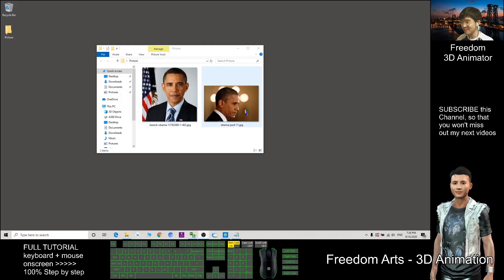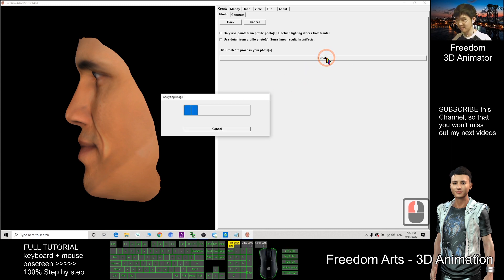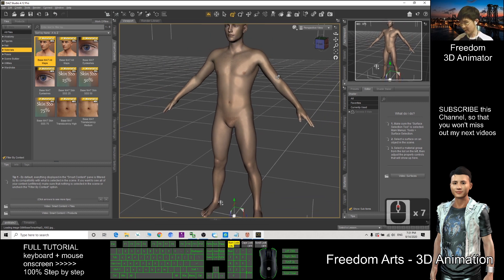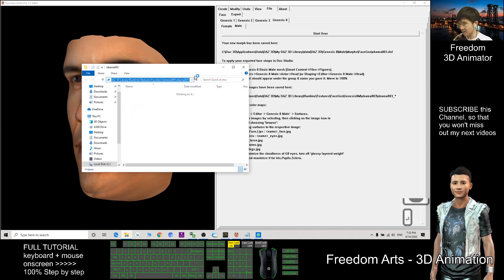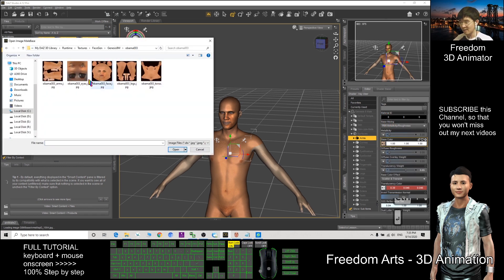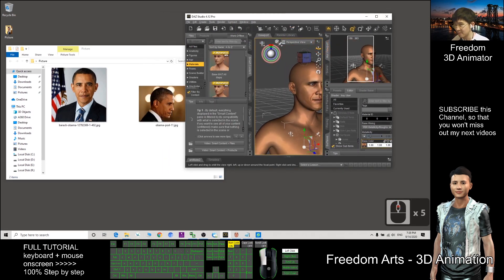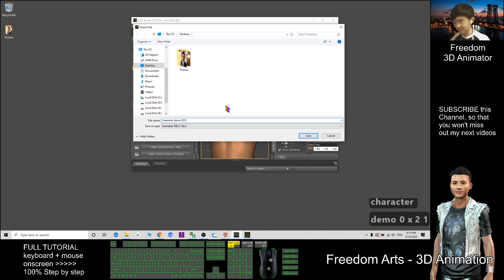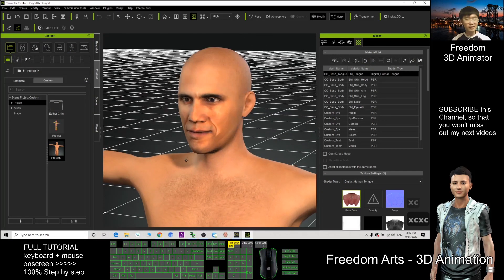FaceGen to CC3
an alternative way of Photo to 3D

If you feel all these tutorials are helpful to you, SUBSCRIBE to my Youtube Channel, turn on the mini "BELL", select "ALL", so that when next time I publish a new video tutorial, you will receive the notification immediately.

Your friend,
FREEDOM